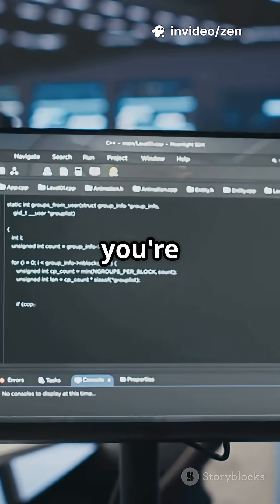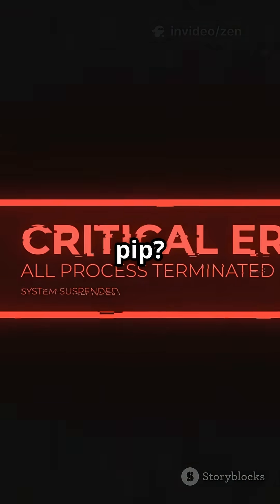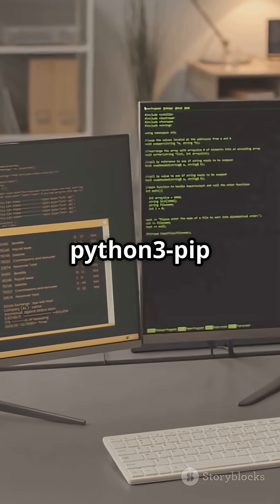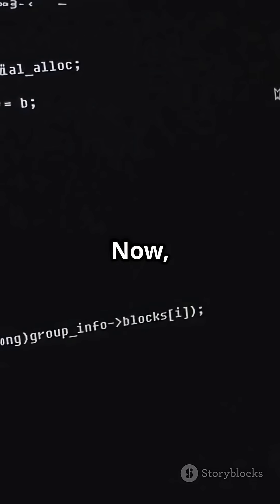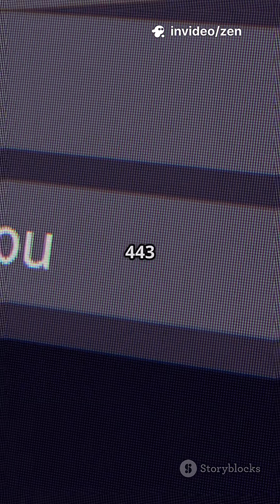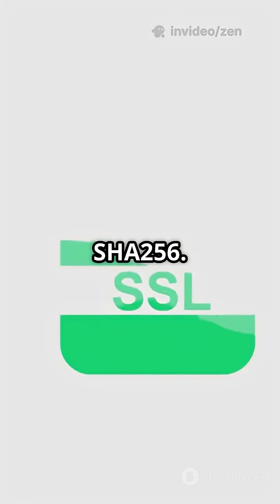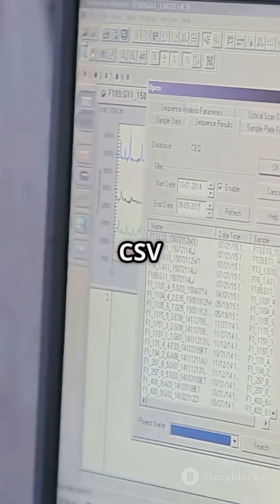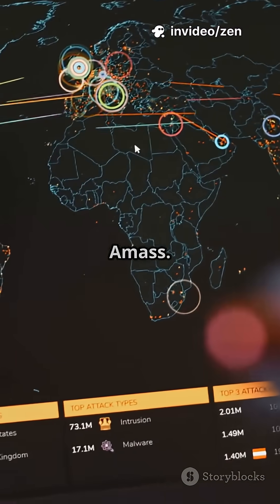Censys Recon Explanation | How to Use Censys for Info Gathering | Ethical Hacking Recon Guide (2025)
In this video, learn how to use Censys, one of the most powerful tools for OSINT, network reconnaissance, and internet-wide asset discovery. Whether you're into bug bounty hunting, penetration testing, or ethical hacking, this guide will show you how to search with Censys using both the web UI and command-line tool (API).

🛡️ For educational and authorized purposes only.

What Censys Offers
Search IPv4 hosts, DNS, and certificates

View exposed services (e.g., RDP, SSH, HTTP)

Detect misconfigurations and outdated software

Helps discover public cloud infrastructure leaks

📌 Pro Tips
Always search using filters like autonomous_system.name, ip, services.port, or location.country

Save API credits by using targeted queries

Use Censys with Python scripting for automation

⚠️ Legal Reminder
🔒 Only use Censys for legal, research, or ethical hacking purposes. Never scan or access without permission.
What is Censys used for?

How to use Censys in Kali Linux?

How does Censys compare to Shodan?

How to install Censys CLI?

What is the difference between Censys search and API?

Can I find exposed servers with Censys?

How to use Censys for bug bounty?

What does the Censys output mean?

How to search certificates with Censys?

Can Censys find misconfigured cloud servers?

Is Censys free?

How to use Censys with Python?

How to search for open ports using Censys?

Where can I get Censys API key?

How to export Censys data?

Censys vs ZoomEye – which is better?

Can I automate Censys scans?

What does “services.port” mean in Censys search?

How to detect subdomains using Censys?

Censys output not loading – fix?